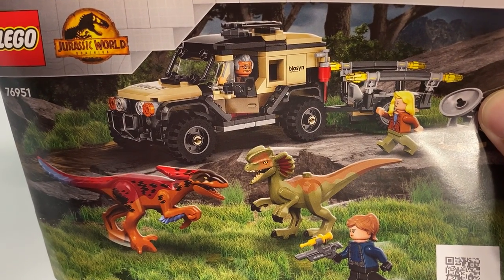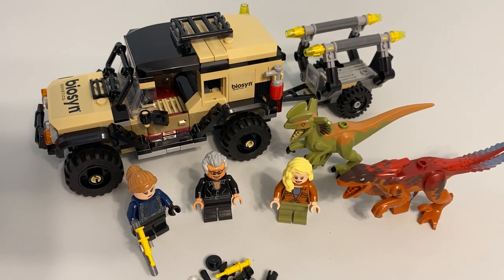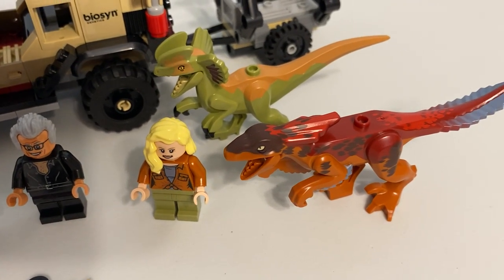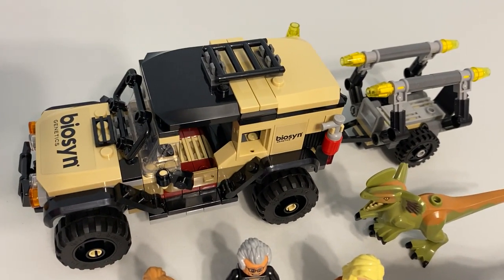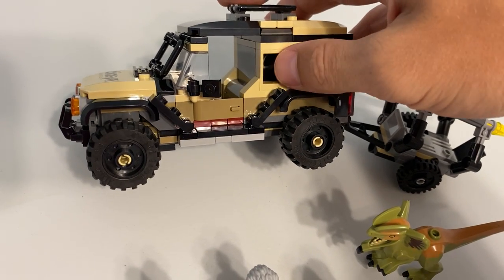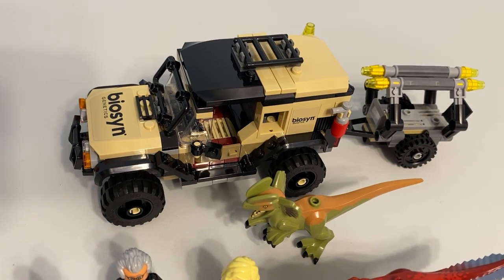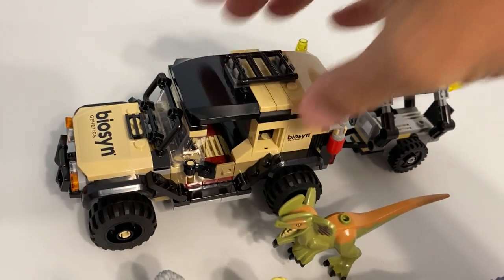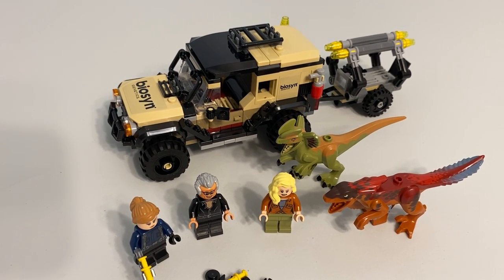LEGO Pyroraptor & Dilophosaurus Transport set 76951 review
Yet another of my recent haul purchases getting opened up and built as part of my Jurassic World building spree. Like the other Jurassic World sets, this one seems over priced and has repetitive minifigs. It also has stickers instead of prints, although they are minimal. The set itself is pretty good, albeit not great. Like many of the other Jurassic World vehicles, this one is very well/sturdily built. This is also one of the few LEGo vehicles that can hold 2 minifigures side by side. The trailer is simple enough, yet it can carry either dinosaur, and probably many others (I just haven’t tried yet). The minifigs are solid again, the printing is ok, although there a few places where the colors don’t match right. The dinosaurs are good, probably the best part of the set. The Dilophosaurus we’ve seen before, the other is a brand new mold. They’re both printed very well. In terms of parts; there are lots of useful colors, tan and black specifically, but it is mostly plates, not many bricks. Again, I still haven’t seen the movie, so I may have missed something specific to the movie either as a positive or negative, but I am going to grade this set as a B.